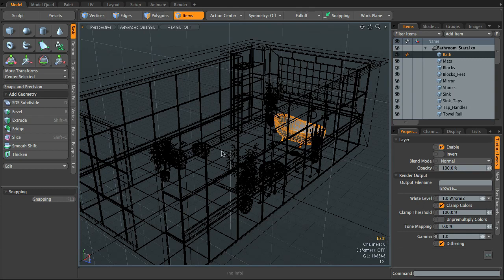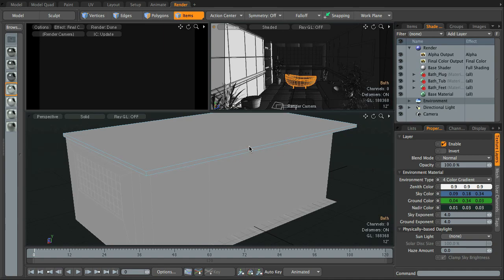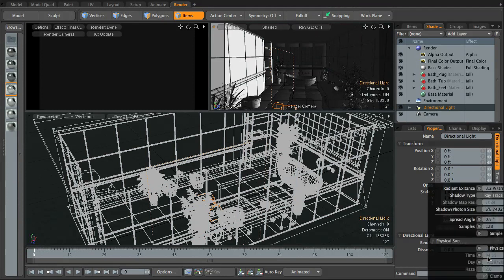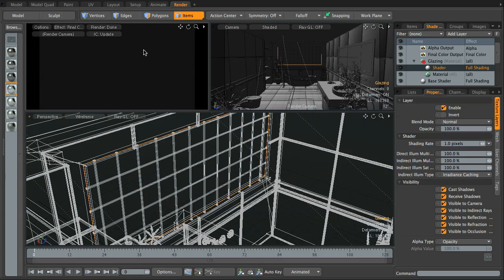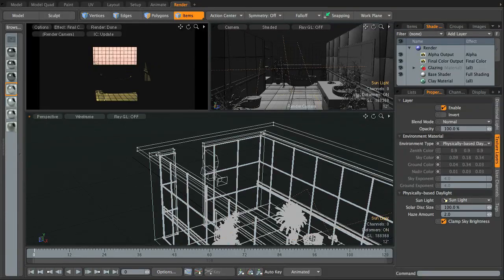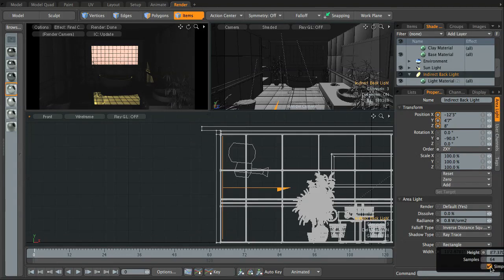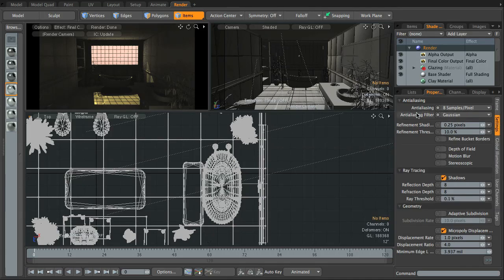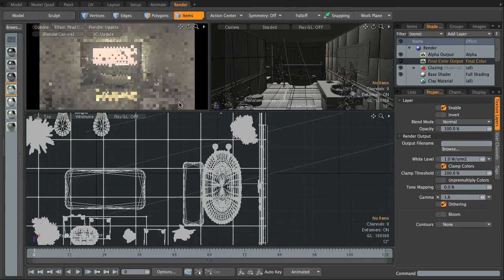Lighting and Surfacing with Modo - 01 Initial Lighting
In this video we will be setting up the initial lighting for our bathroom scene.